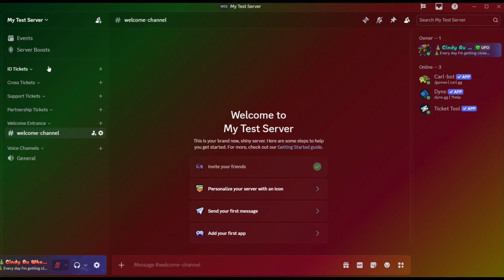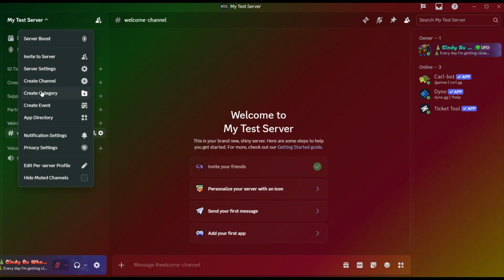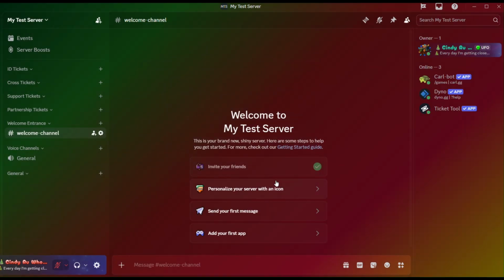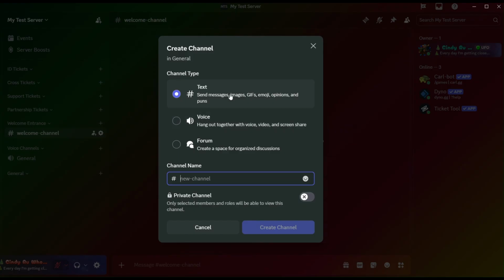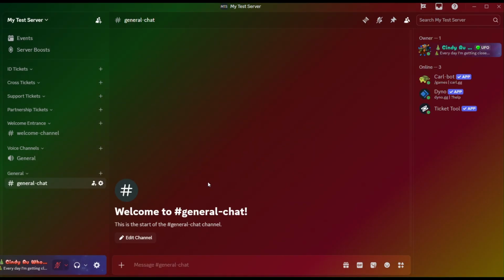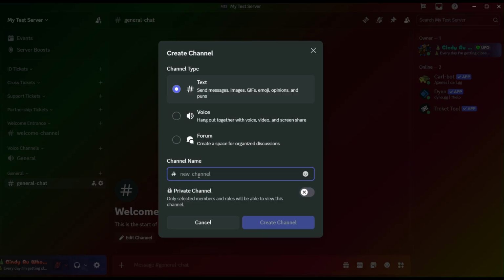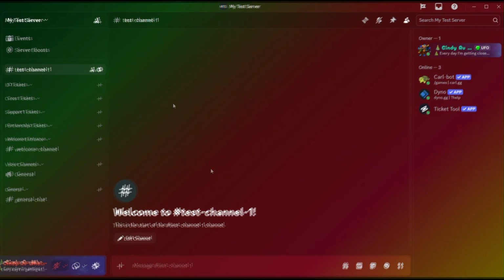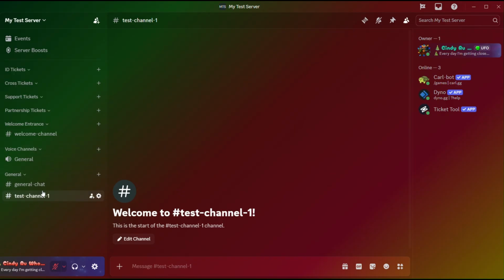Creating Categories & Channels in Discord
How to Create Channels & Categories in Discord — Beginner Guide!

In this video, I’ll walk you through the entire process of organizing your Discord server using channels and categories. Whether you're building a gaming community, a study group, or a creative hub, clean organization makes your server easier to navigate and way more welcoming.

You’ll learn how to:
- 📁 Create text and voice channels
- 🗂️ Build categories to group channels together
- ✏️ Rename, reorder, and customize your layout